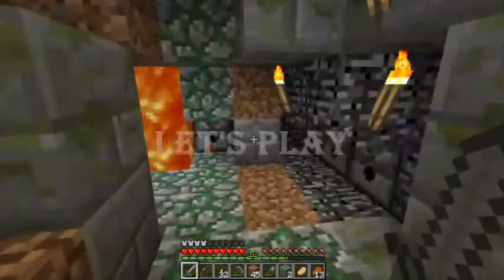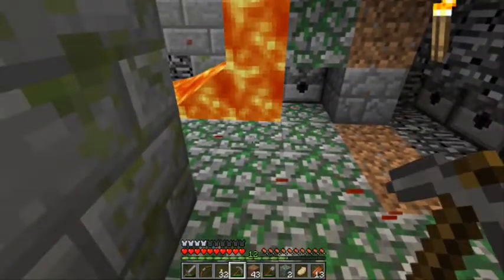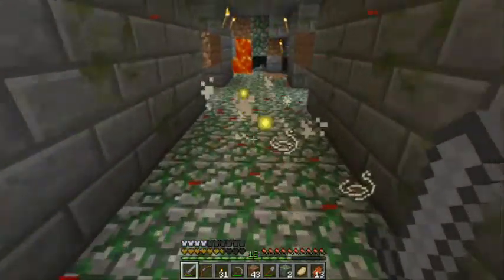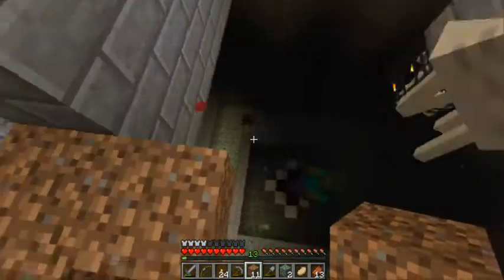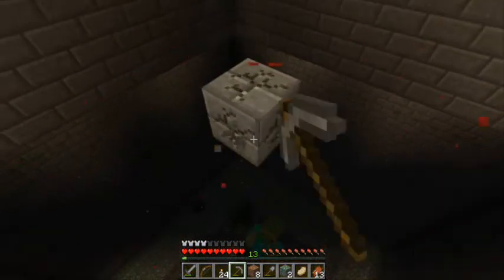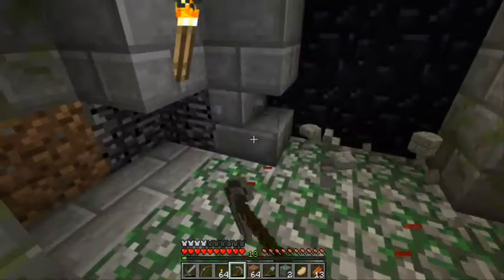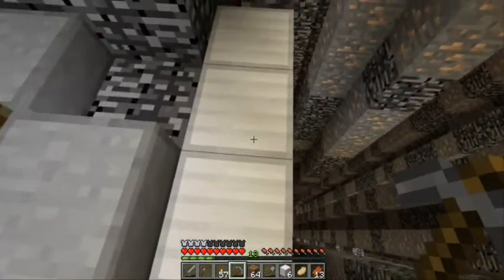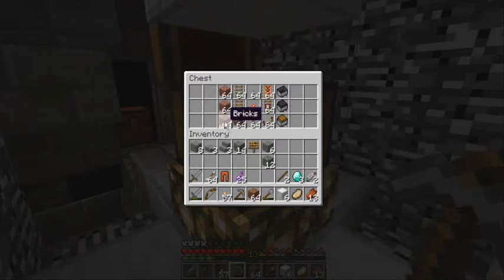Simon Says Let's Play Vinyl Fantasy - episode 12 - Breaking the rules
My let's play series in which I attempt the Vinyl Fantasy CTM map by three_two.
This time: I find out whats in the walled area and execute my cunning plan.